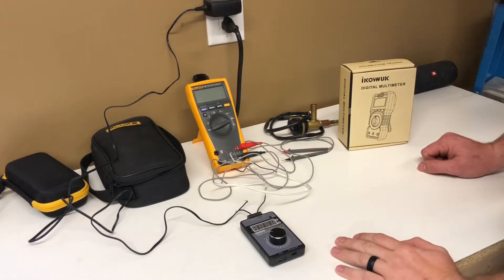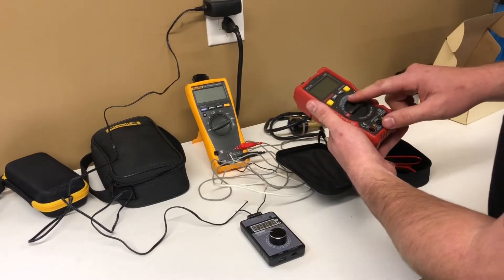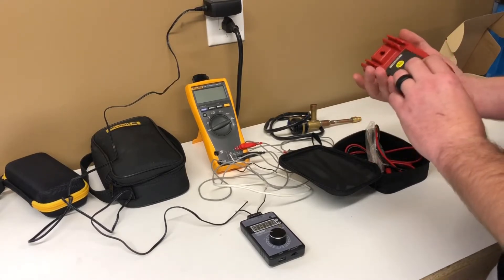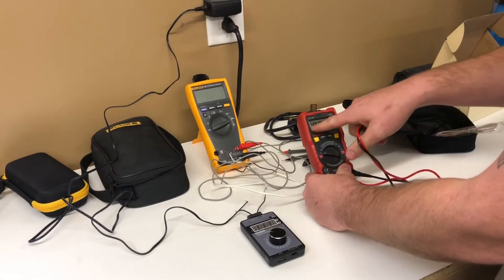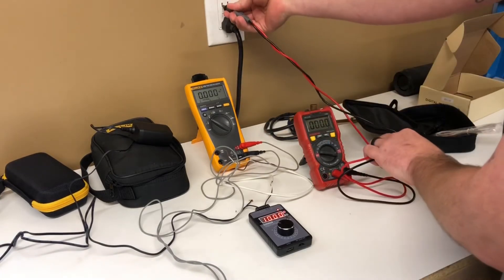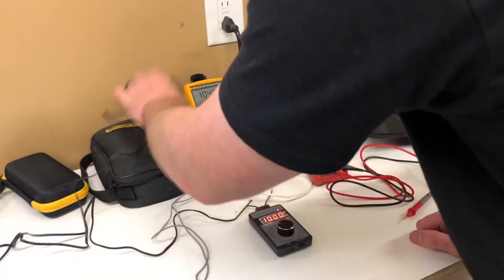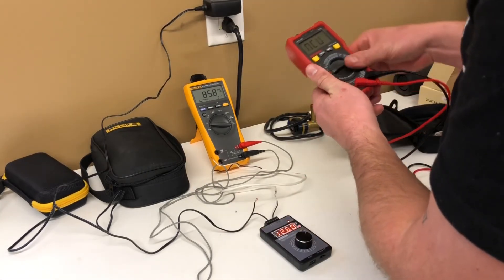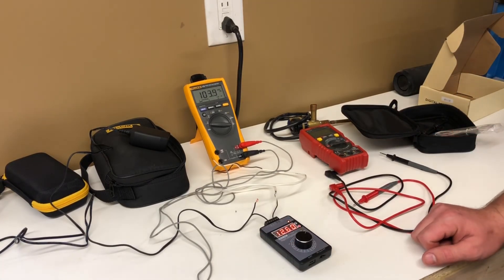$26 Amazon multimeter VS Fluke 179 comparison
Putting a $26 Amazon multimeter to the test vs a Fluke 179!

Digital Multimeter, IKOVWUK...